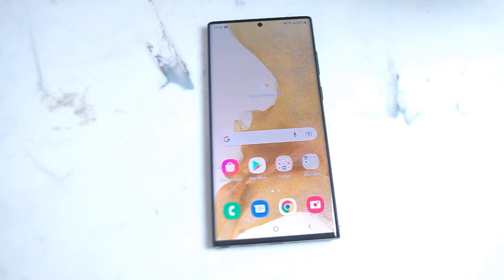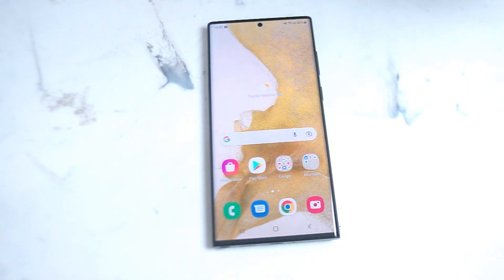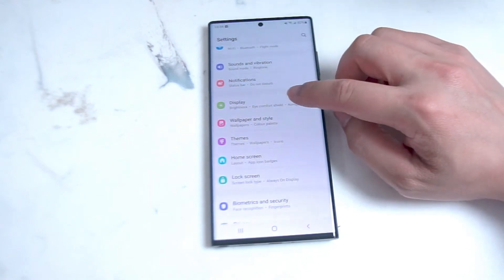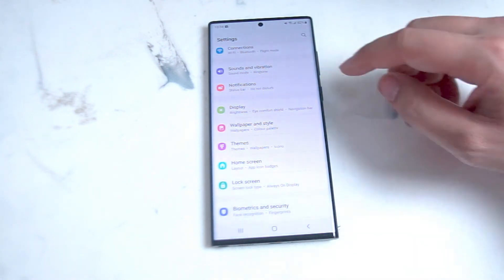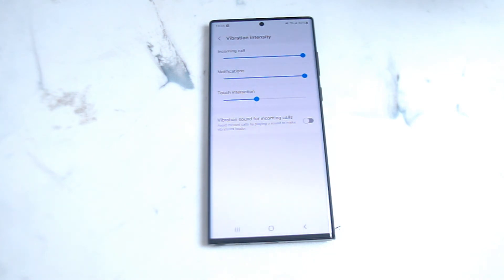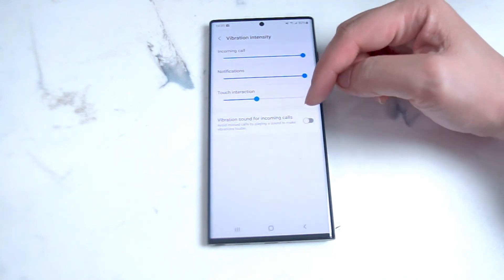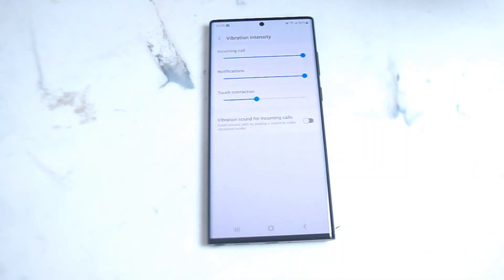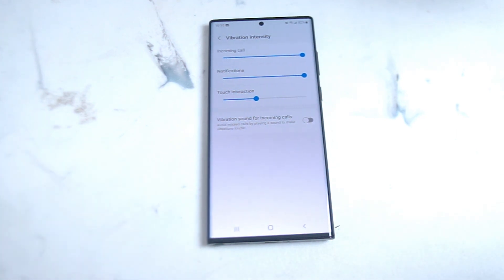Samsung S22 Ultra - How to adjust haptic feedback vibration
This video will go over how to adjust haptic feed back and vibration intensity for the Samsung S22 Ultra